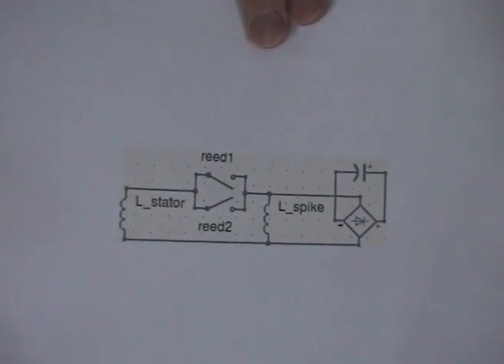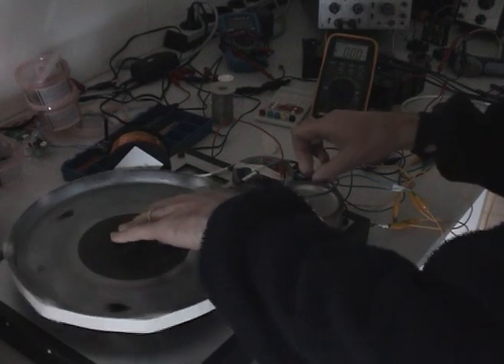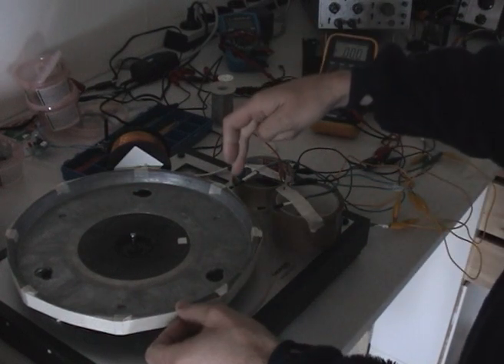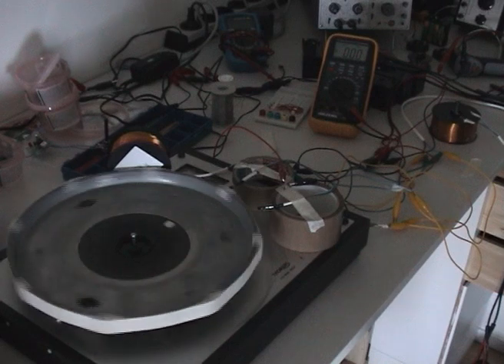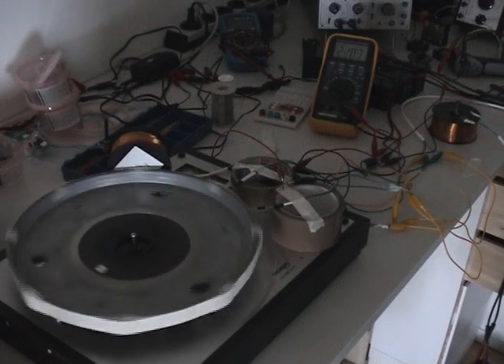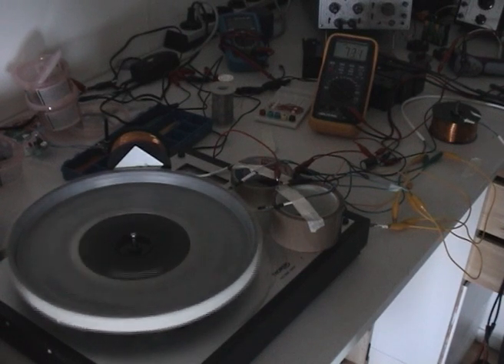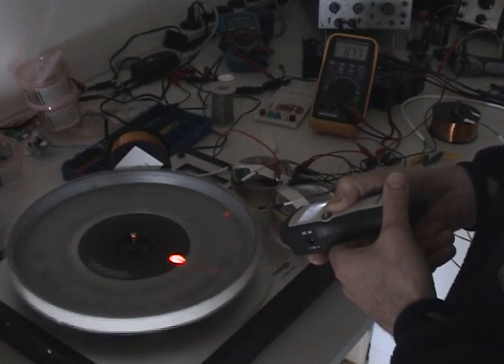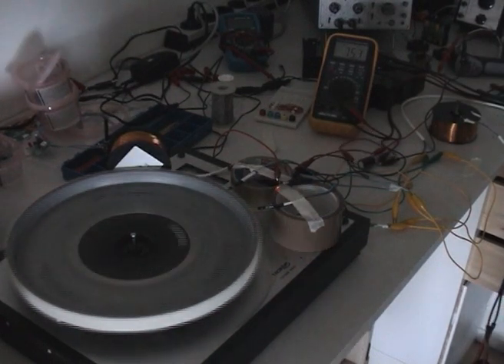Charge from slow motion part 2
Changed the circuit somewhat. Connected the rectifier across the spike-coil (instead of the stator-coil) and added a second switch to also capture the second pulse to make a spike out of. Now there are two spikes for each magnet. No batteries included. I'm sorry for the bad light, I was focusing on showing the neon, which is barely noticeable :-P